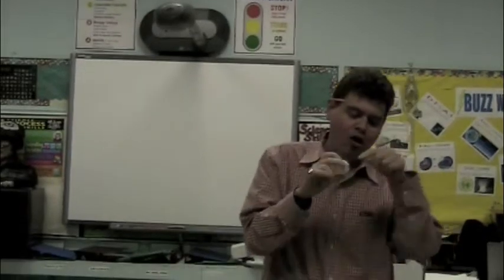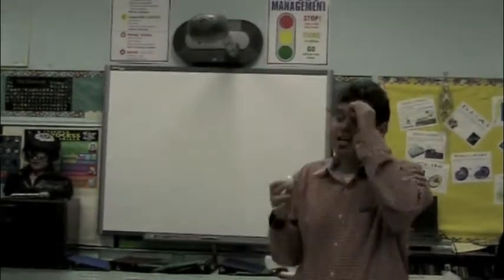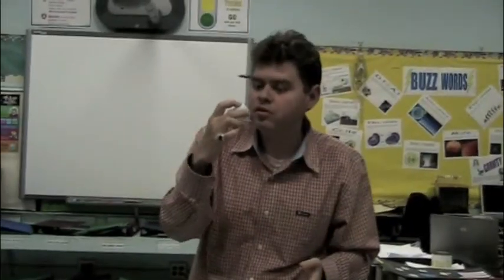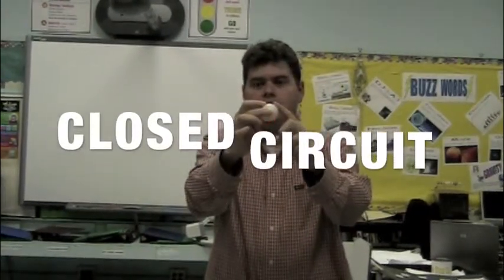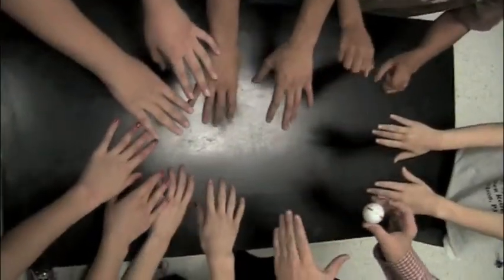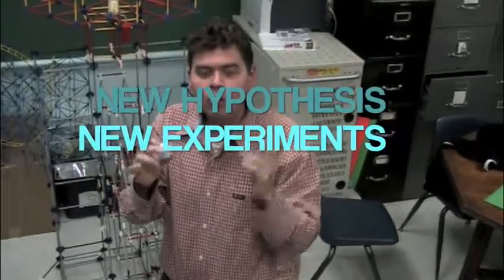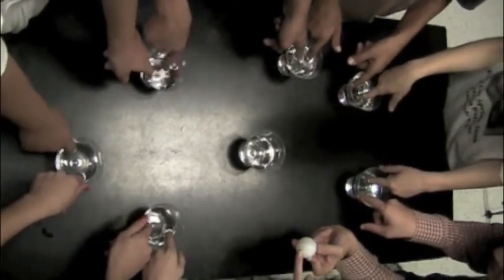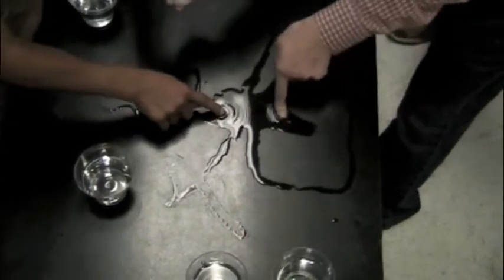Energyball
Dan, Dan and class discovers the ENERGY BALL...they experiment with it demonstrating some properties of electricity.  Check out the shocking fun!!!